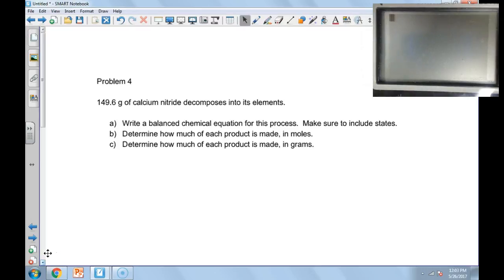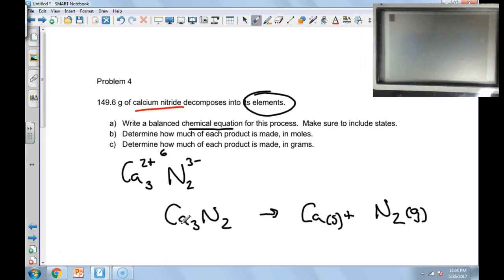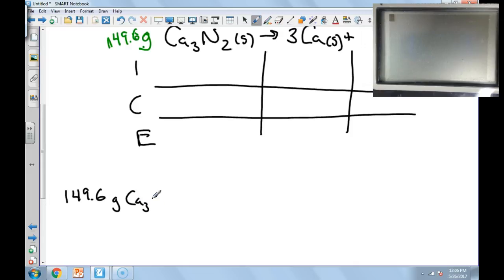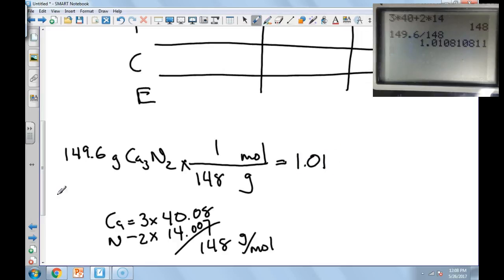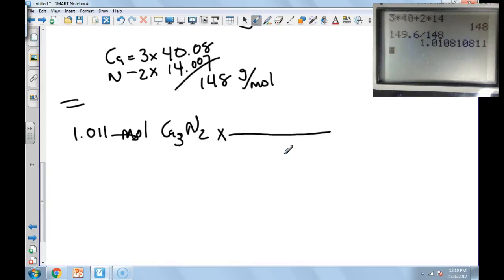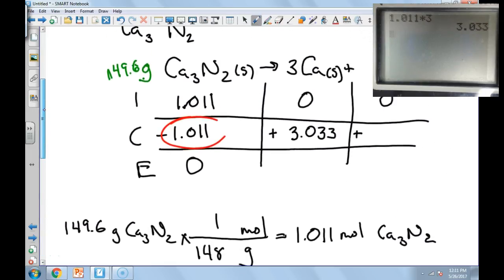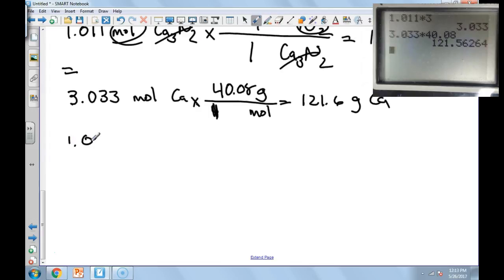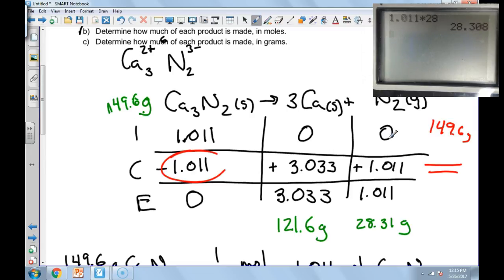Classwork - Decomposition ICE Problem 4